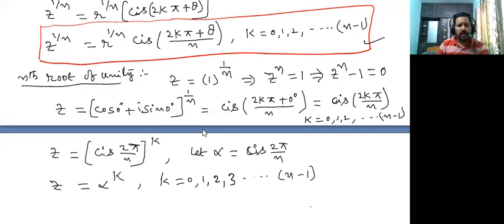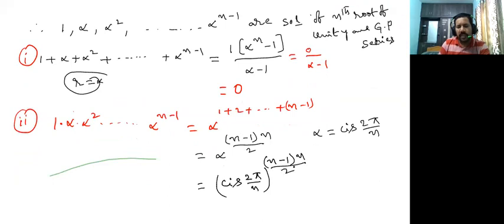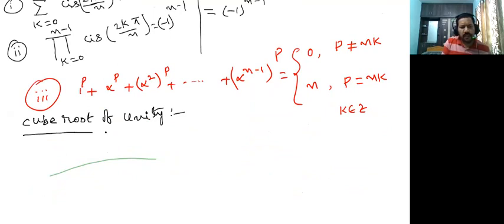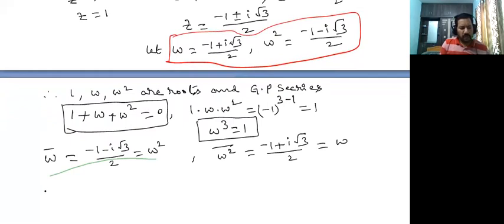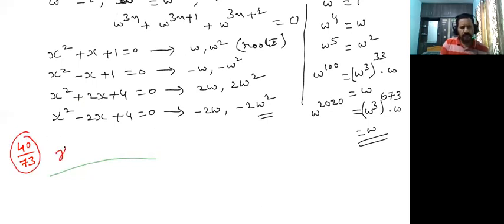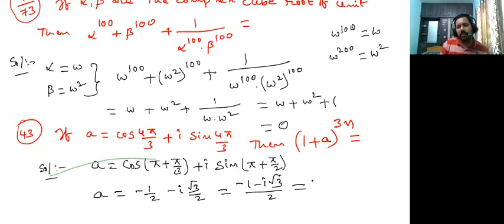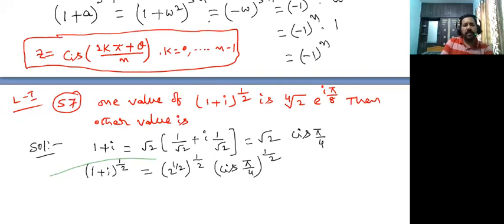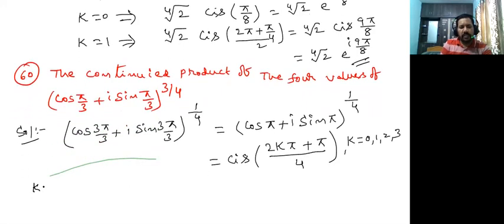De Moivres theorem(n th root of a complex number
N V CHALAMA REDDY